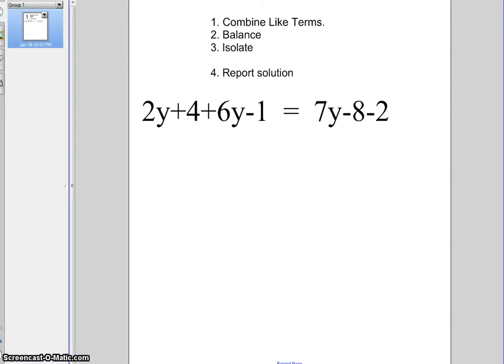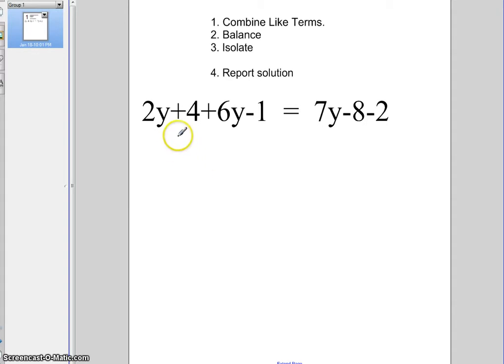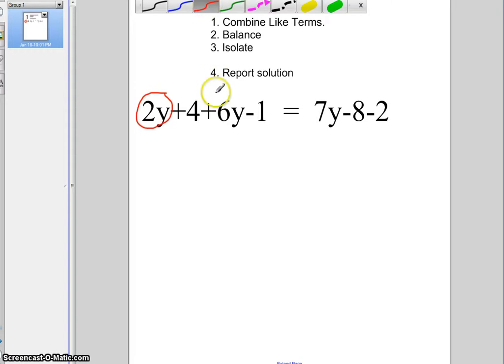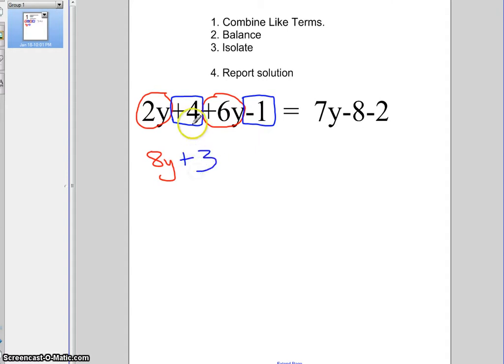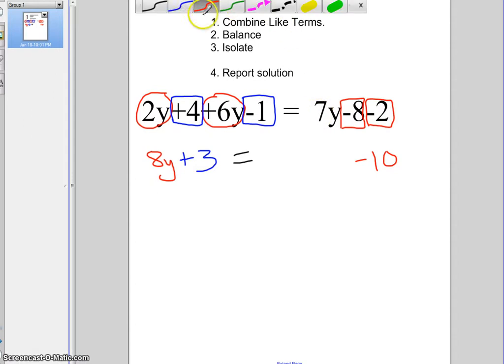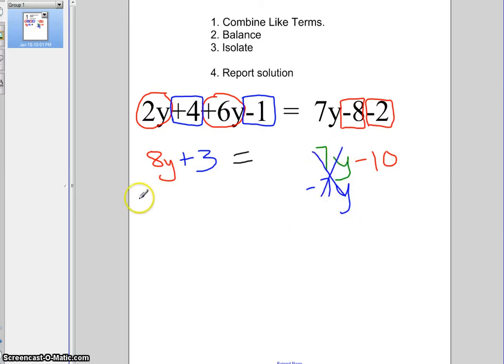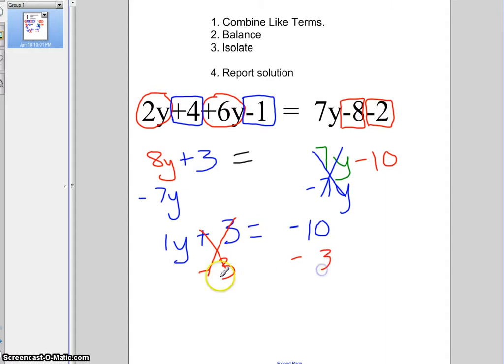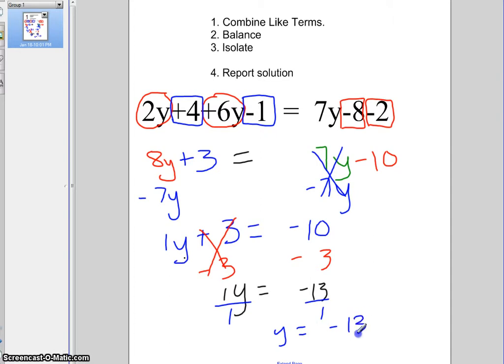Combining Like Terms and Equation Balancing # 2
This is a brief video (5:30 or so) that shows me balancing an equation after I combine the like terms.